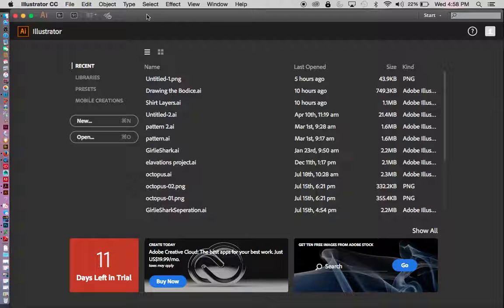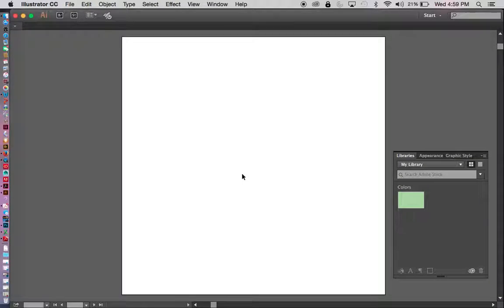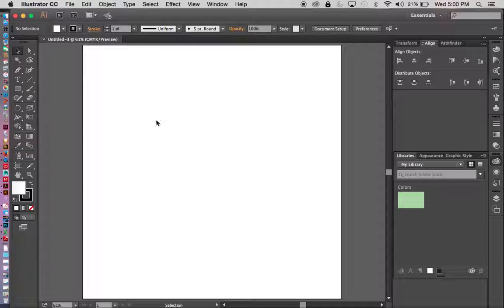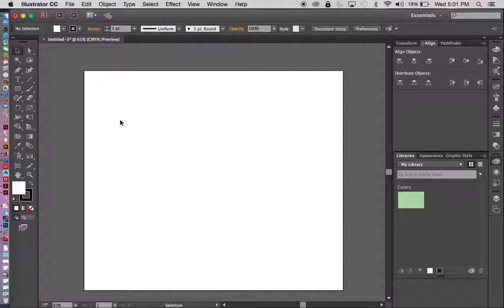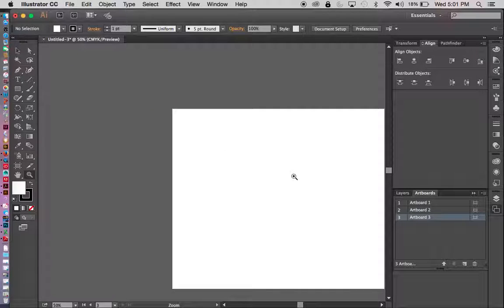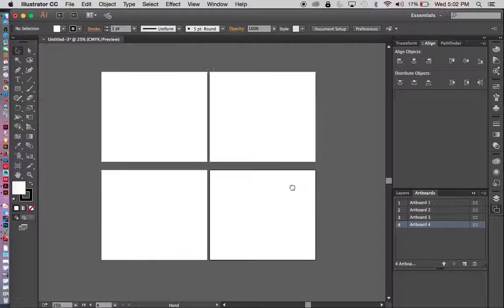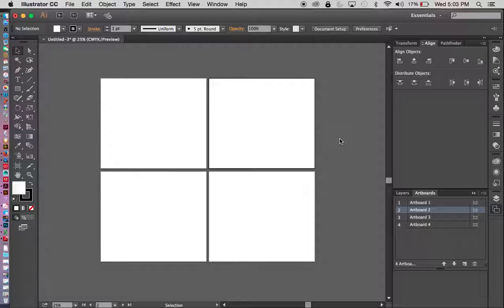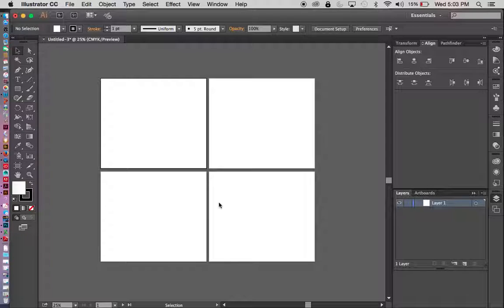Fashion Flats: Creating Documents and Art Boards in Illustrator